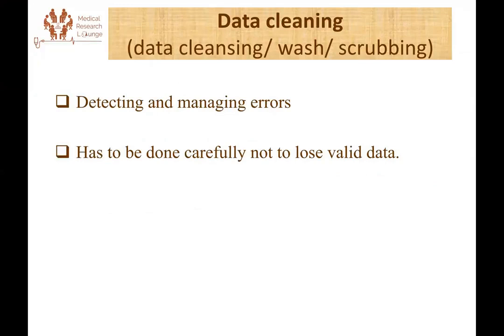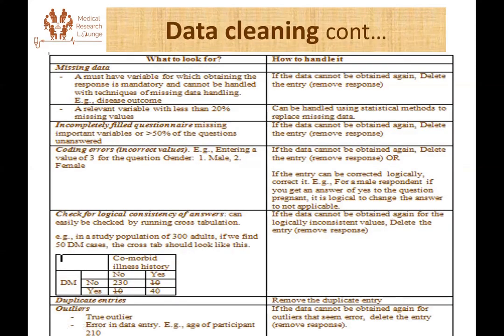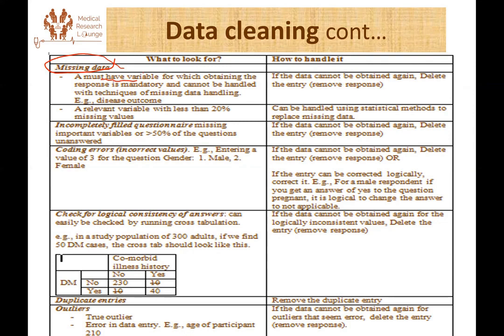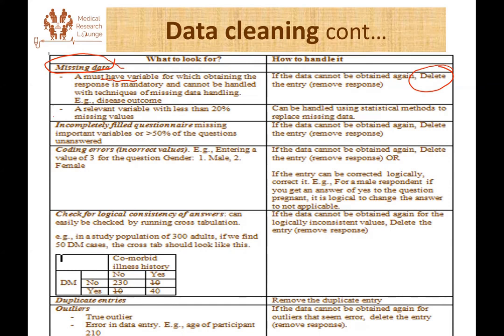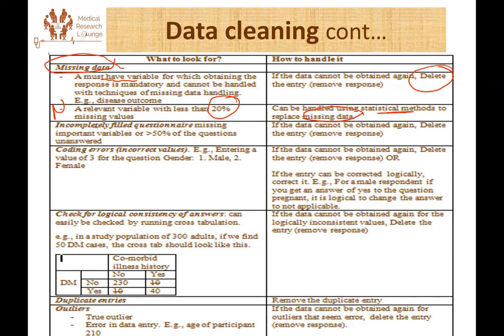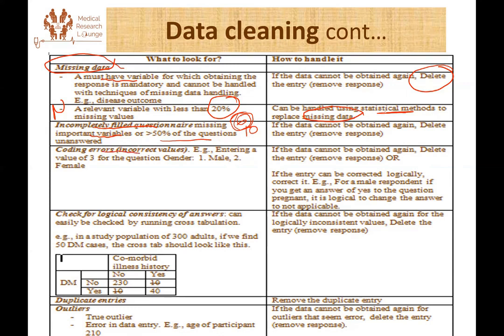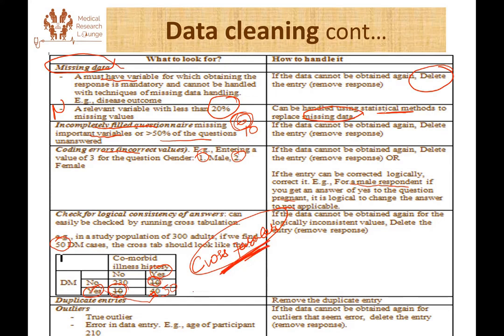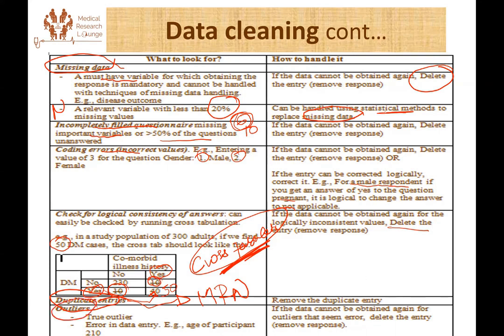2 Data management Part II - Data Cleaning